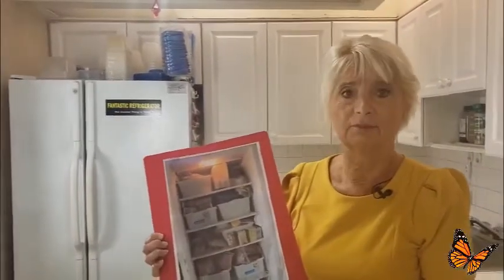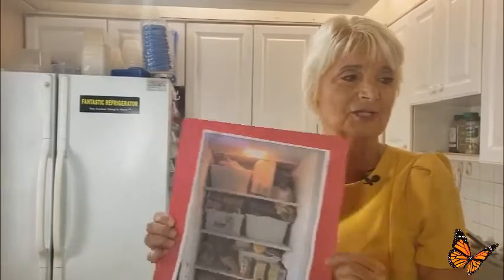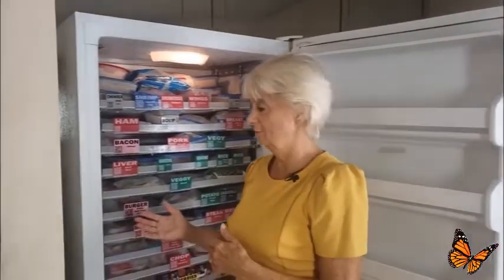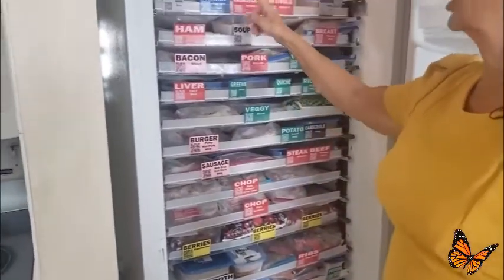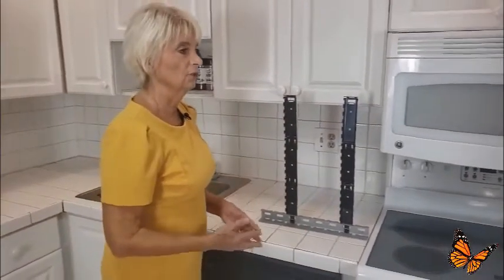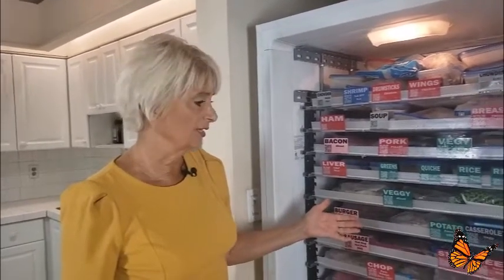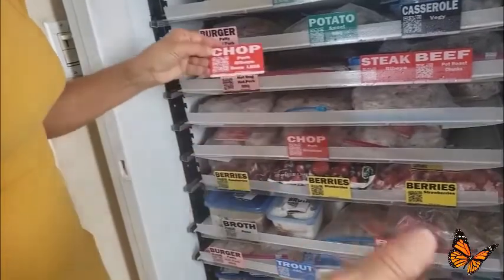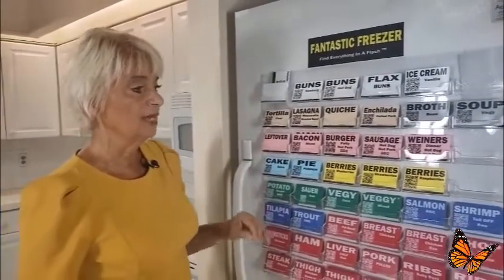Fantastic Organizer - Introduction - Fantastic Freezer & Refrigerator Pullout Shelves + Label system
Perfect to save money on food by bulk buying, batch cooking, portion packaging and storing for weeks ahead of when you need the food.